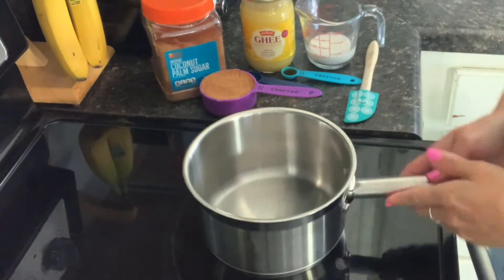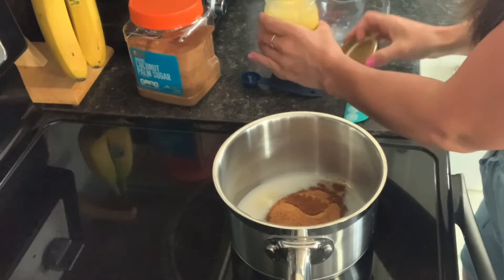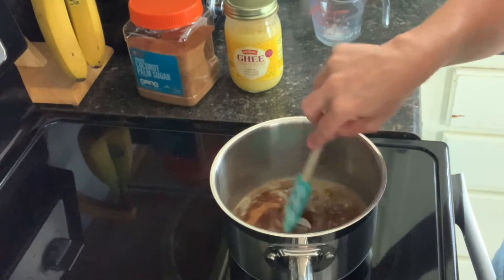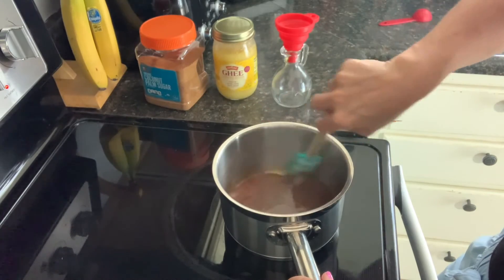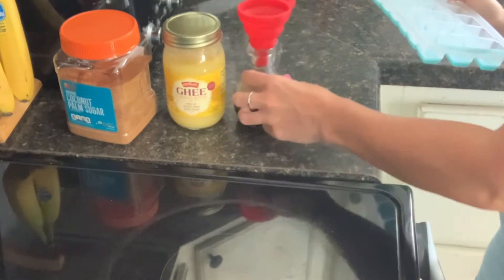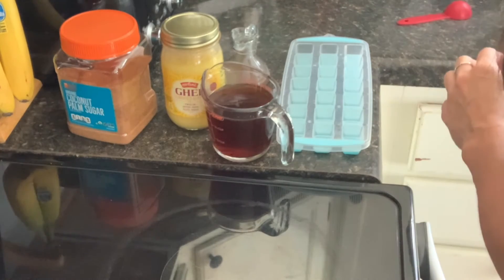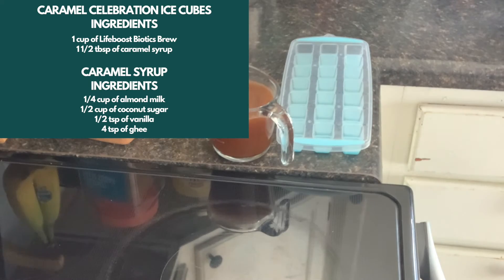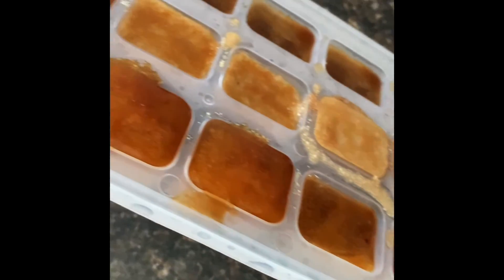How To Make Best Caramel Celebration Ice Cubes | caramel celebration ice cubes recipe LifeBoost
My Other Videos Link:

Lifeboost Coffee - The Healthiest Coffee Possible

Espressione Concierge Quick Start Video

This Coffee Plants are Flowering Now and Smells Wonderful

Fat Burning Coffee Recipe

,organic coffee,single origin coffee,coffee,fair trade coffee,healthy organic coffee,organic coffee brands